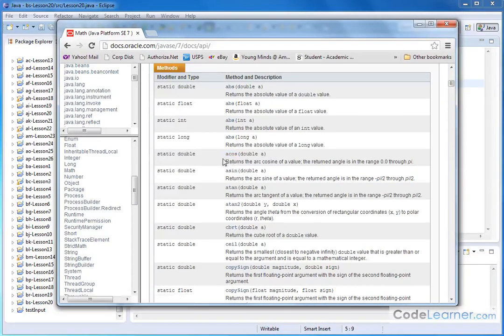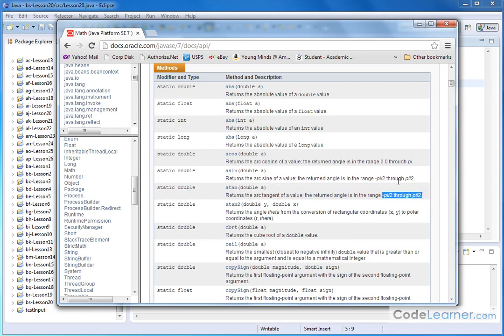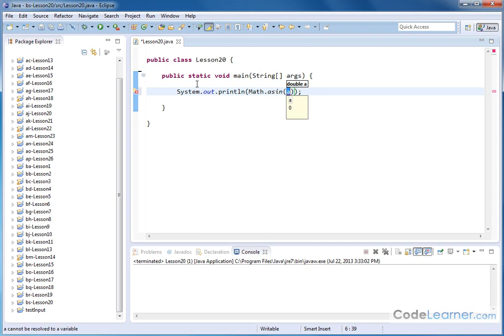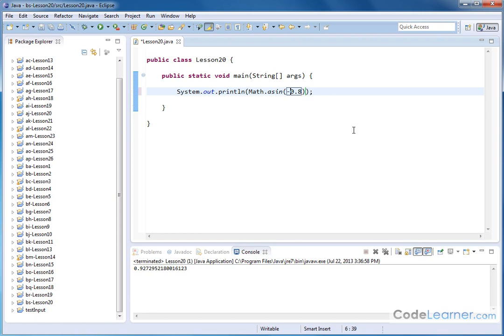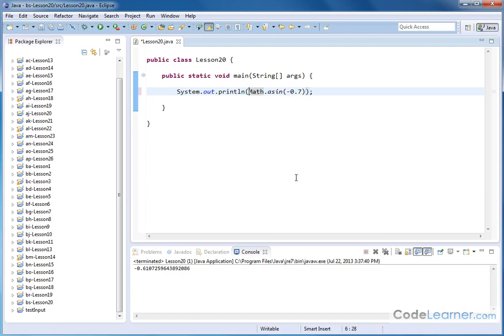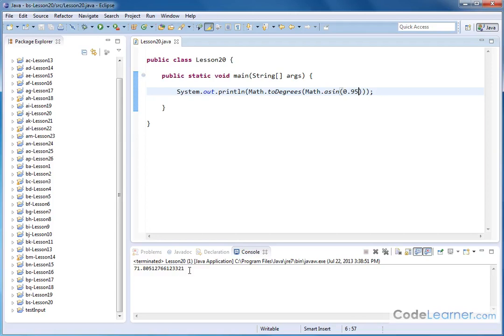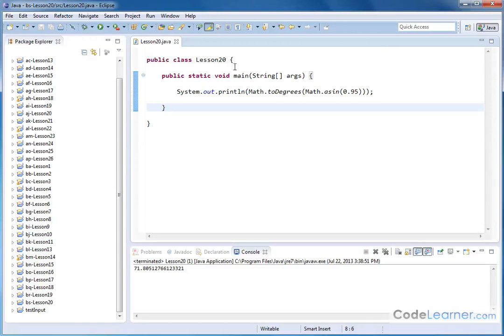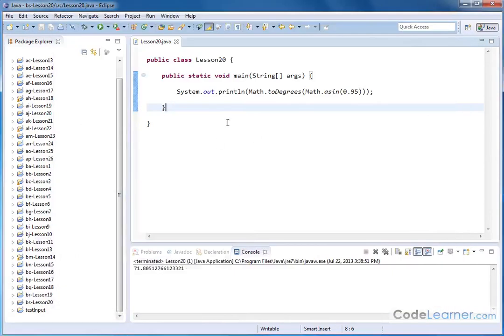Section 20 aSin, aCos, and aTan